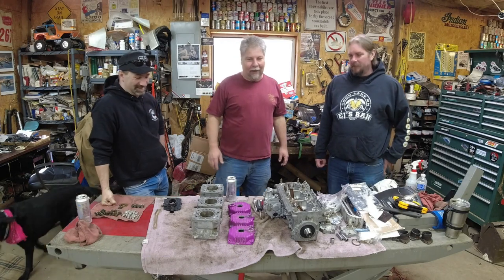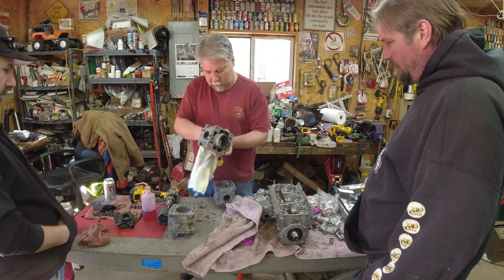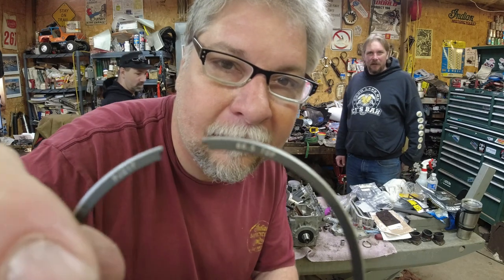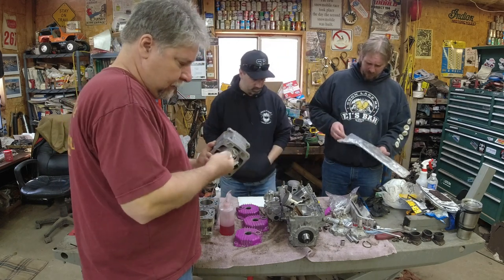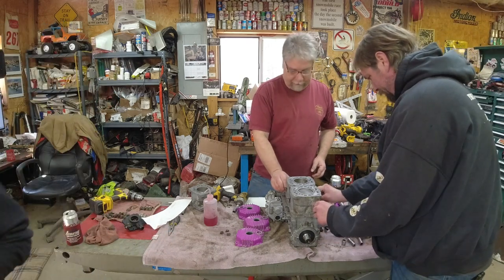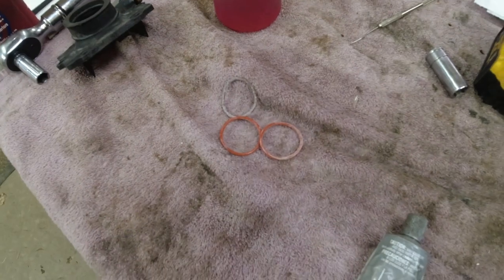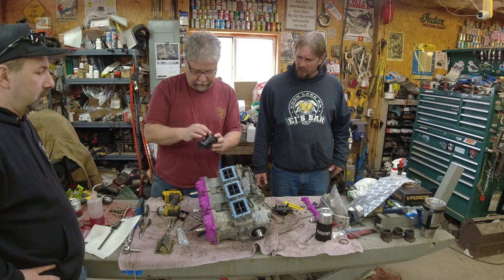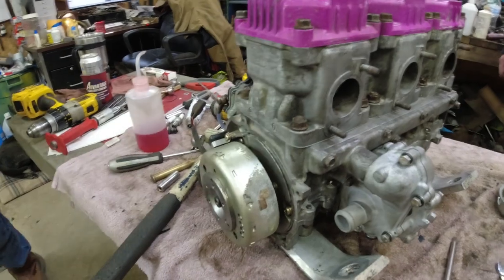Brad's Ultra Part 4! Motor Assembly Tips and Tricks. Vintage Polaris Triple Snowmobile.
We had a great day! We got Brad's Ultra motor the rest of the way together! Lots of laughs,  tips and tricks in this one, all the way to the end.

Mewe Leaf Spring Era vintage sled group, open to all makes